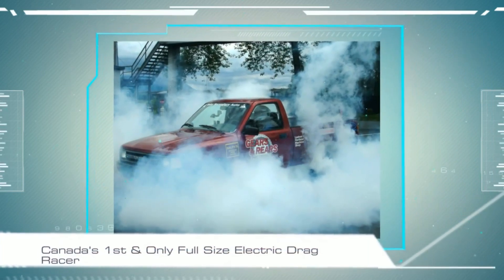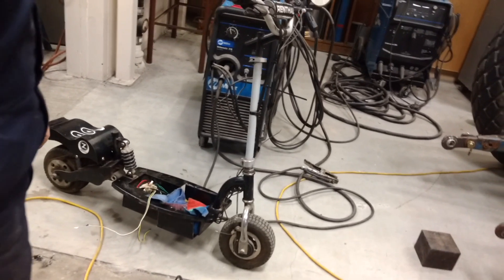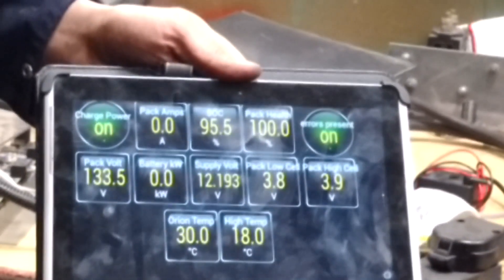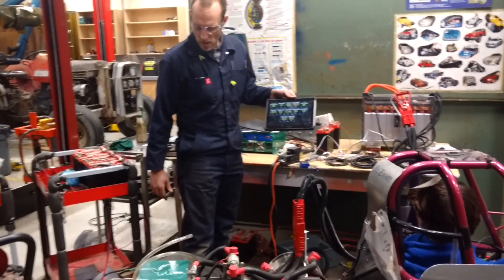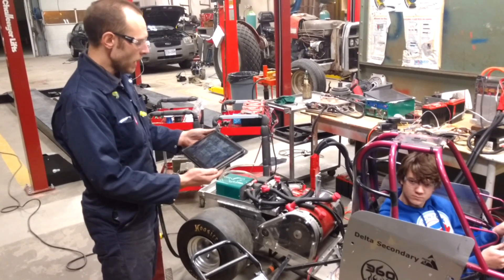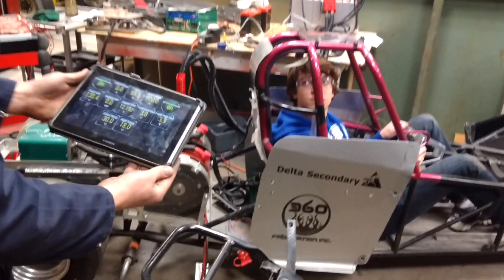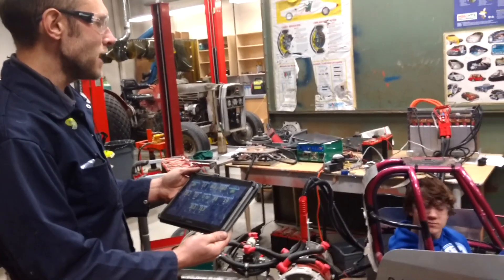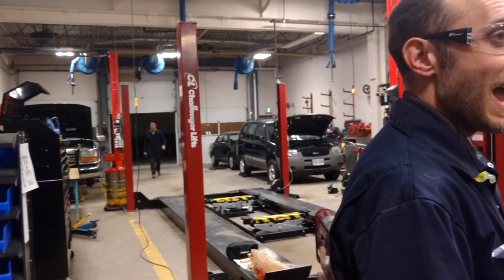Electric Junior Dragster - Initial High Tech Systems Battery Pack Testing!!!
This is a historic occasion for the DSS Automotive program. It's been a long time in the making but we are getting closer to debuting the World's Most Powerful Junior Dragster! :)